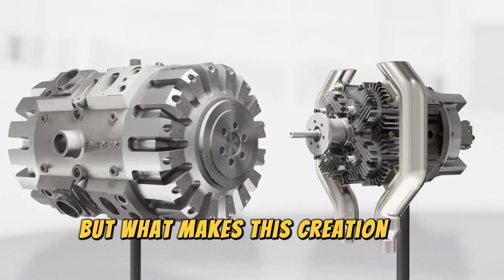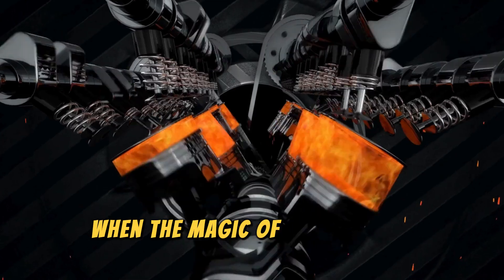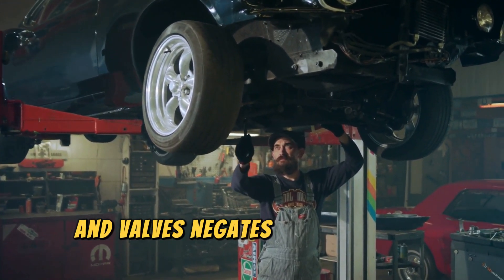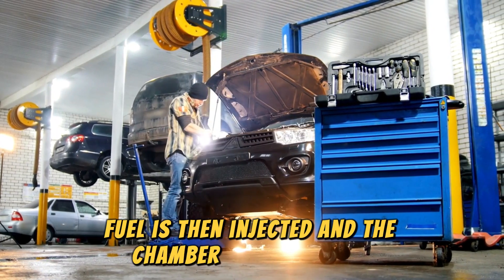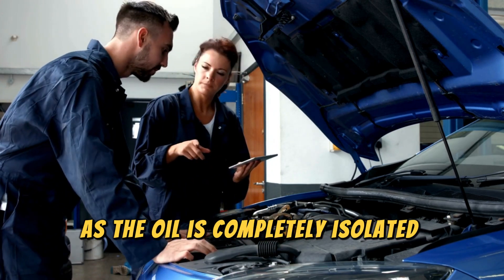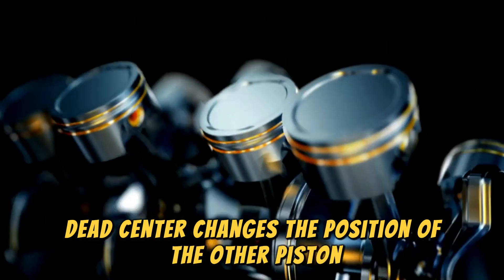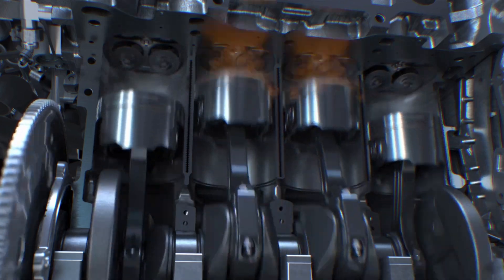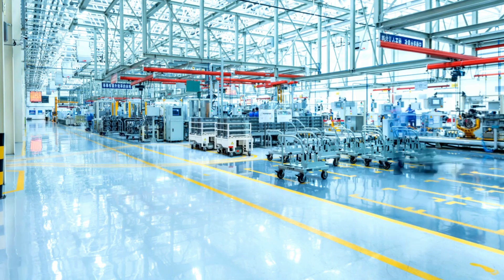THIS One Stroke Engine SHOCKS The Entire Car Industry!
Welcome to today's deep-dive exploration of the groundbreaking INN Engine (One Stroke Engine), an innovative alternative to conventional internal combustion engines. Could this be the next revolution in automotive technology?